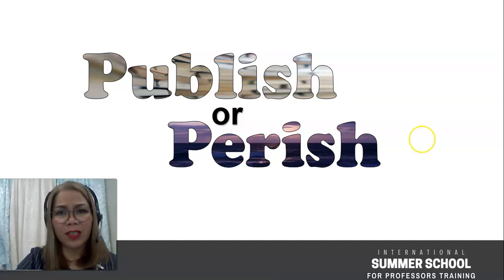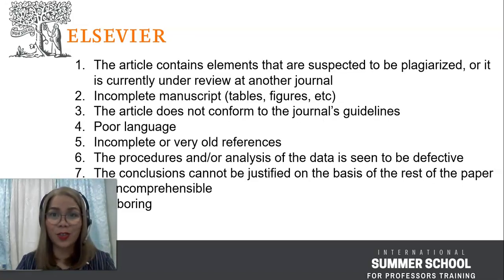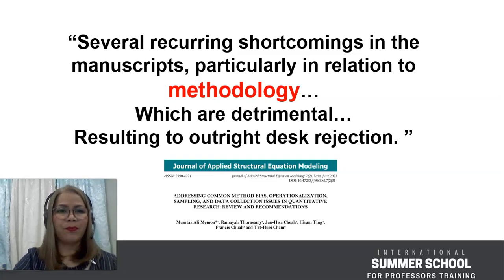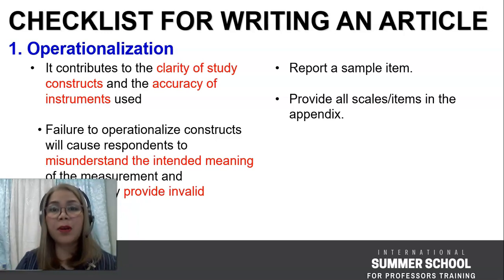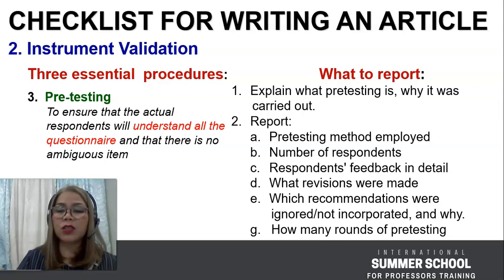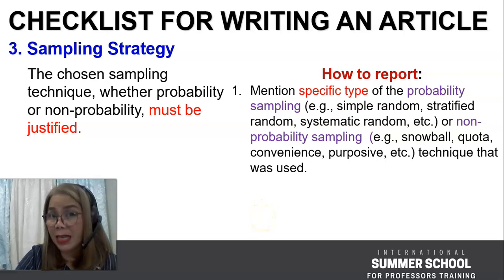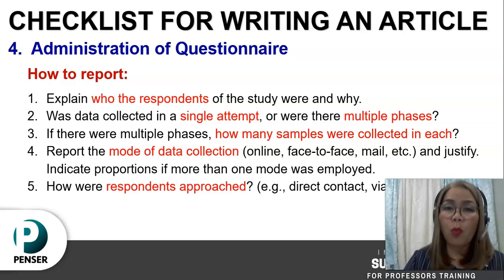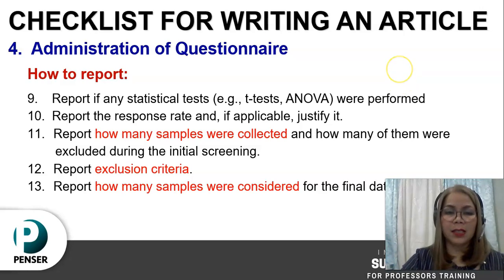Recommendations for Publishing Research Articles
This video discusses the benefits of publishing research articles, the reasons why our articles are rejected, and the recommendations to write a highly acceptable research article.